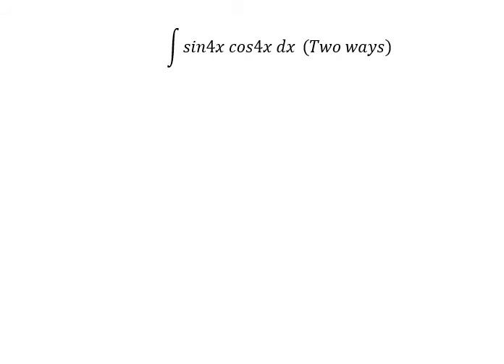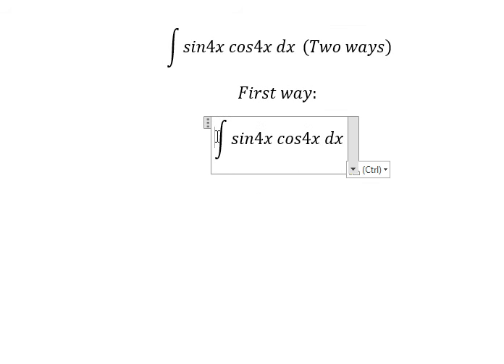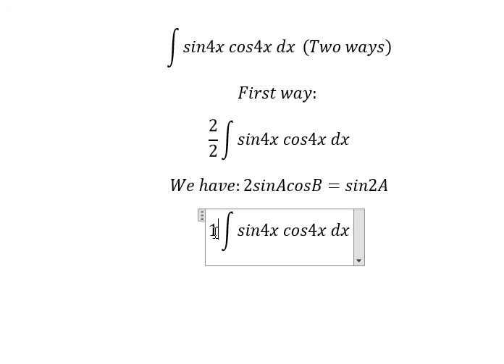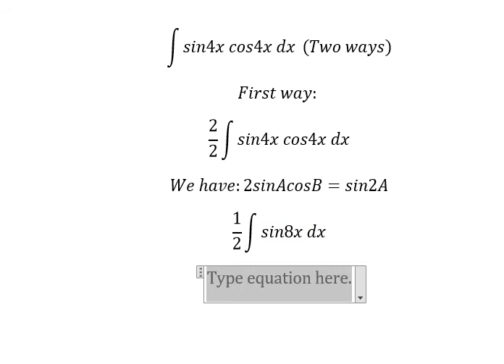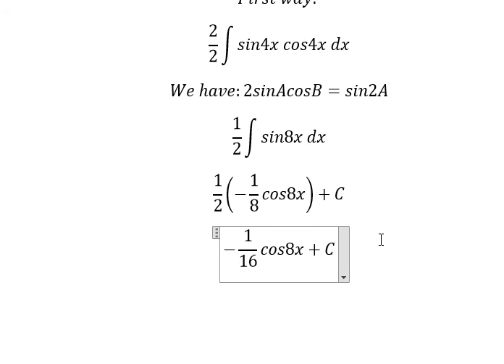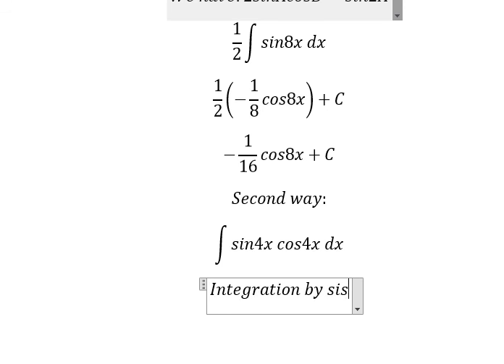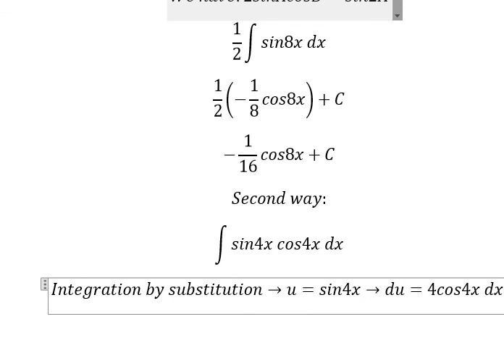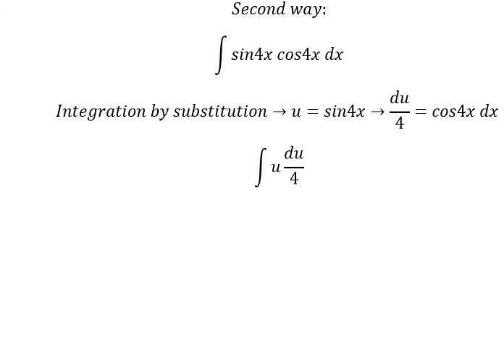Calculus Help: Integral of ∫sin4x cos4x dx (Two ways) - Trigonometry Identities and Substitution